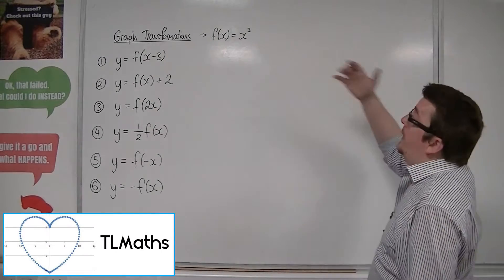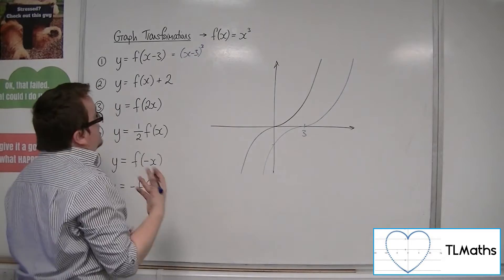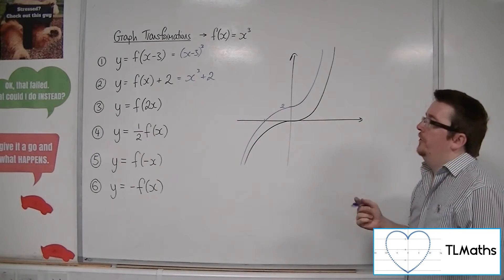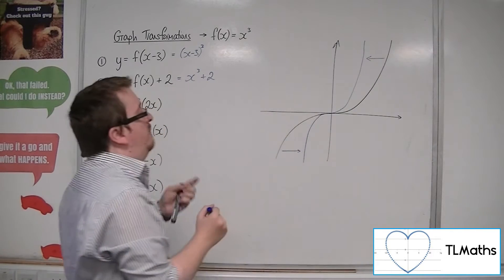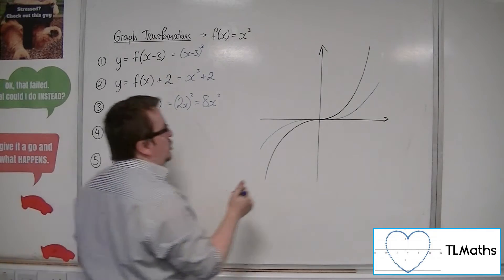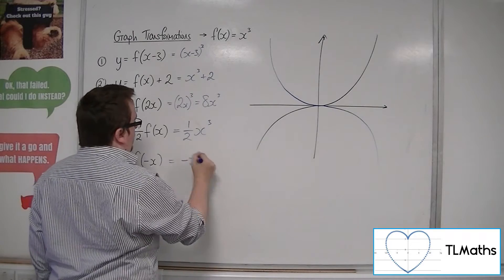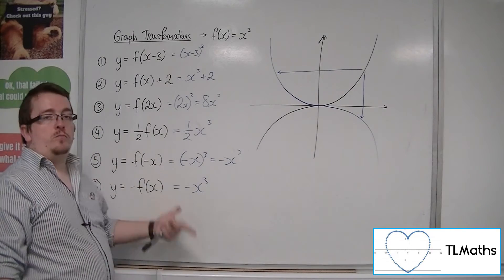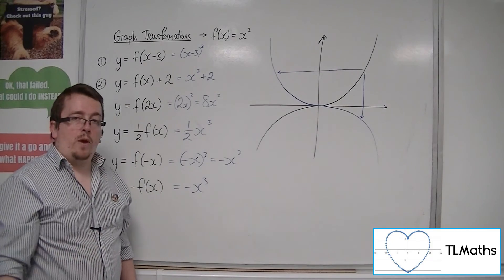A-Level Maths: B9-14 [Graph Transformations: Examples of Transforming y = x^3]